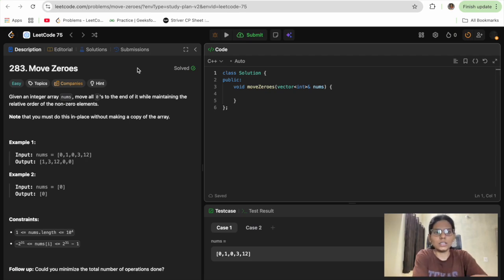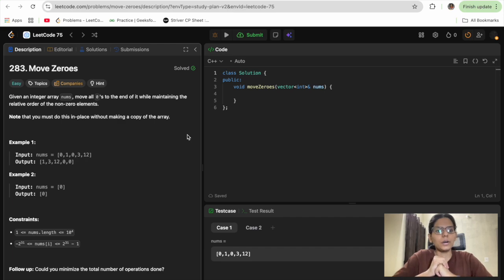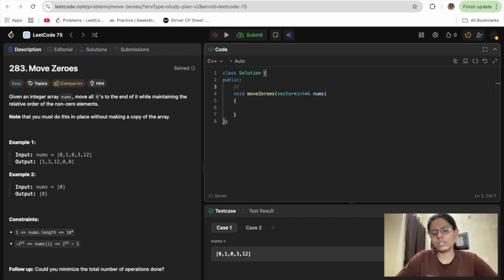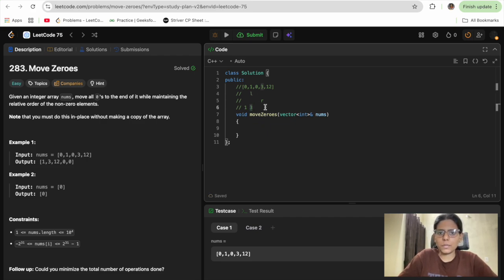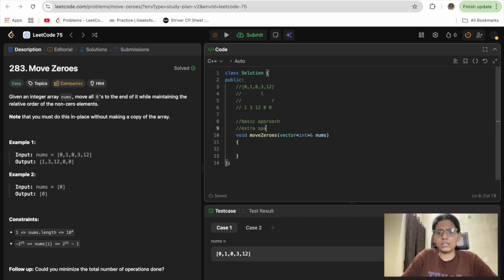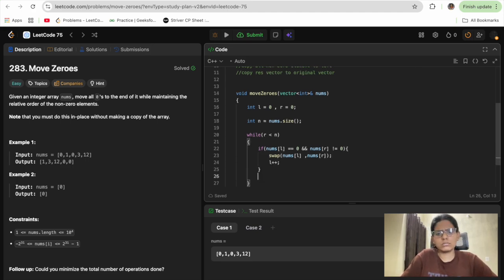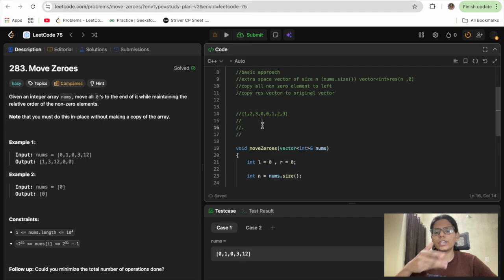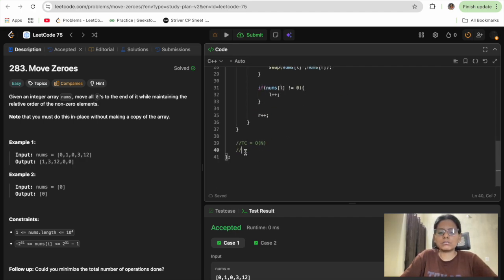283. Move Zeros | Step-by-Step Explanation | Two Pointer Approach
Hello Friends,
In this video, I have explained the LeetCode “Move Zeros” problem in a simple and easy-to-understand way! 🚀
We go through the problem statement, logic, and efficient solution using the two-pointer approach — perfect for beginners preparing for coding interviews or improving their DSA skills.

🔹 Problem: Move Zeros (LeetCode #283)
🔹 Difficulty: Easy
🔹 Topics Covered: Arrays, Two Pointers, In-place modification
🔹 Language Used: C++

💡 What You’ll Learn:
1. How to shift all zeros to the end without using extra space
2. Optimizing your code for O(n) time complexity
3. Common mistakes and how to avoid them

📈 Perfect for:
1.Beginners practicing LeetCode problems
2.Interview preparation
3.Strengthening problem-solving skills